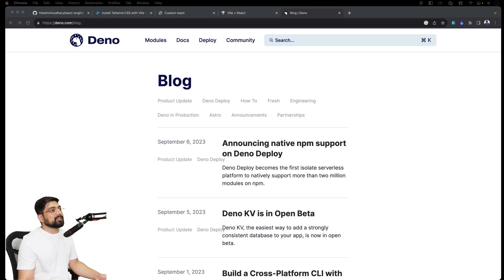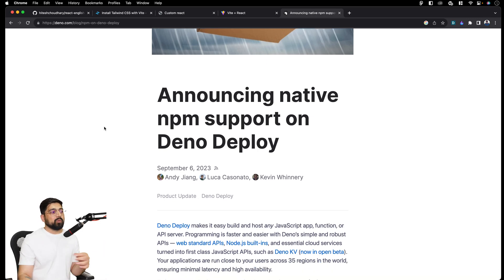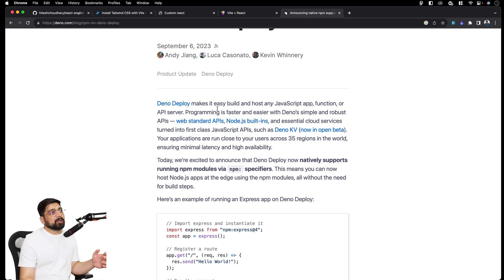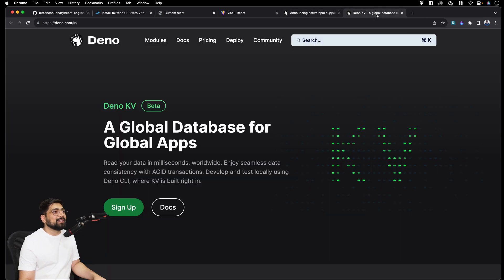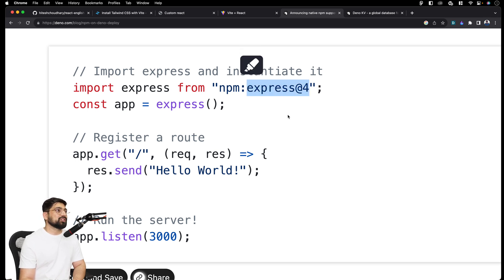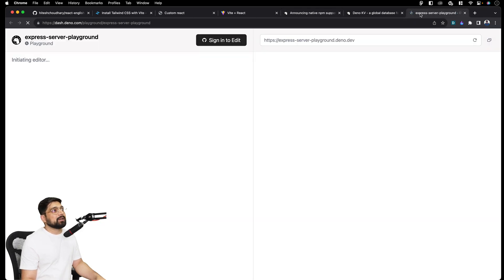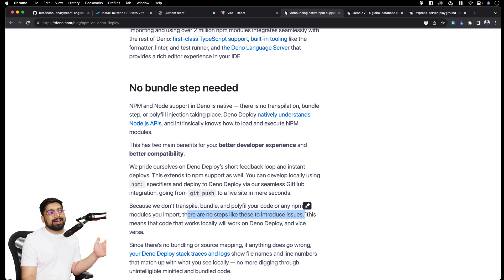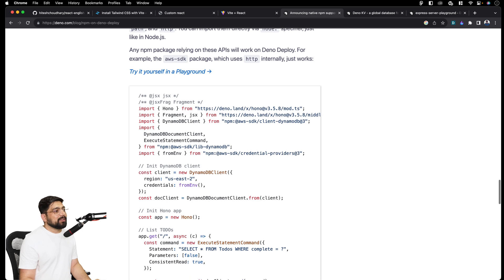Deno just got 2M npm packages